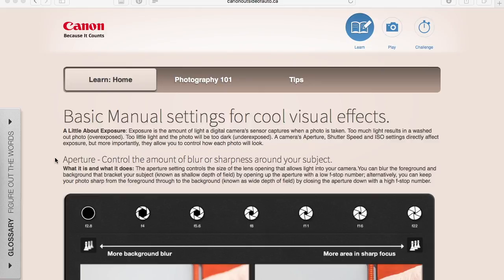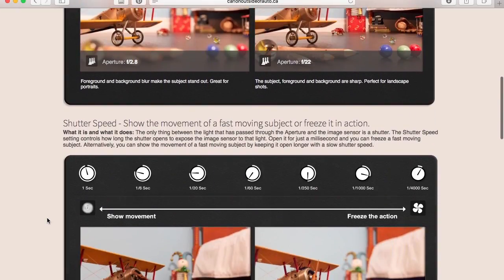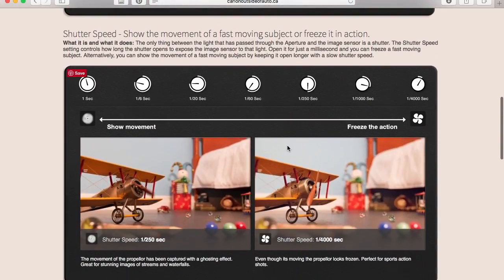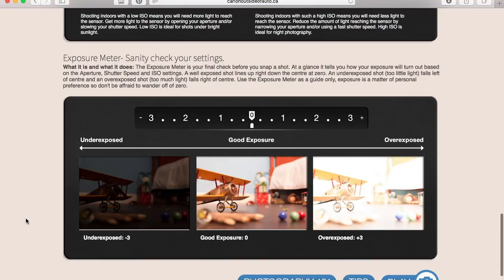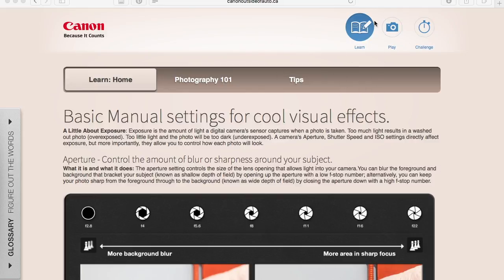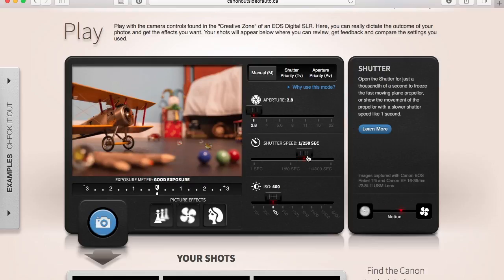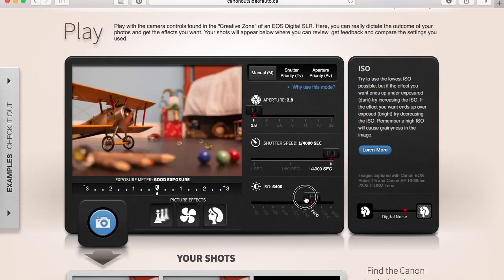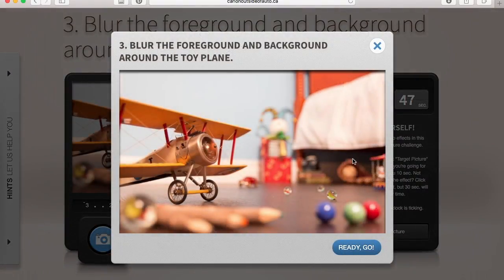how to shoot in manual mode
understanding how to shoot in manual mode.